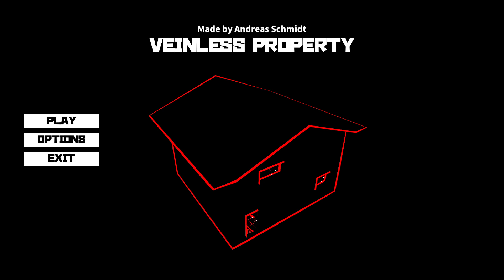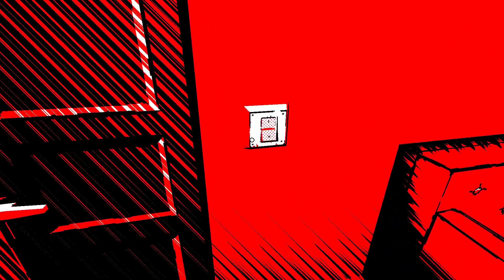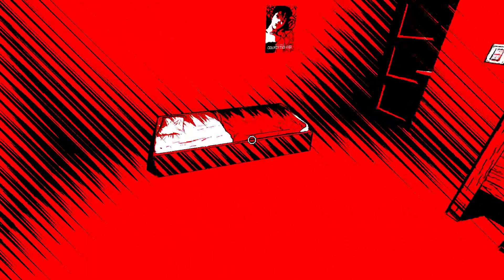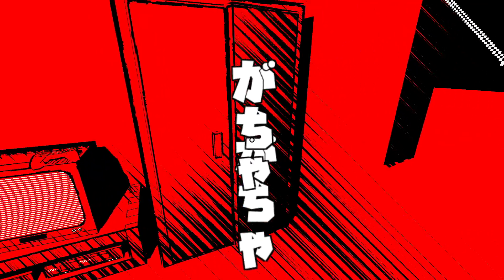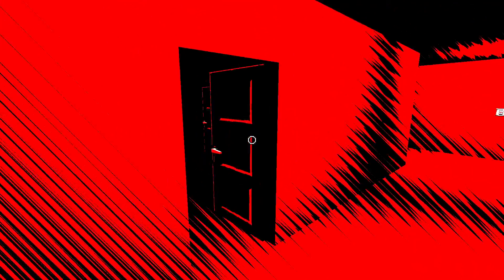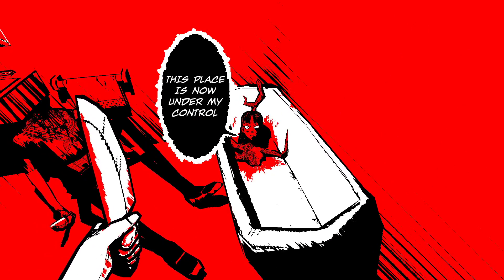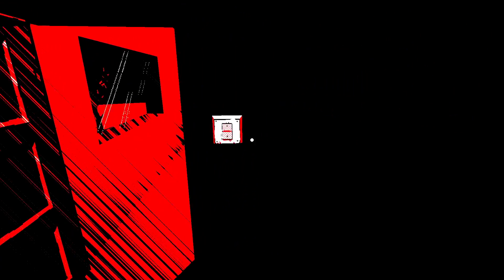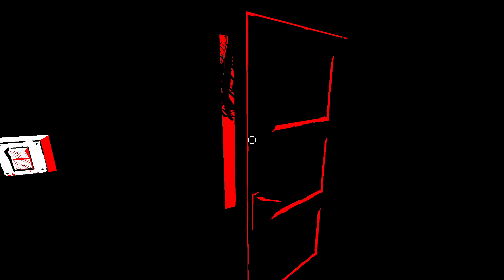Veinless Property - The Unwanted Visitor.....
Created By: Tenkaiyo

Information:  Veinless Property is a cell shaded horror game based on a home invasion in the style of Junji Ito.